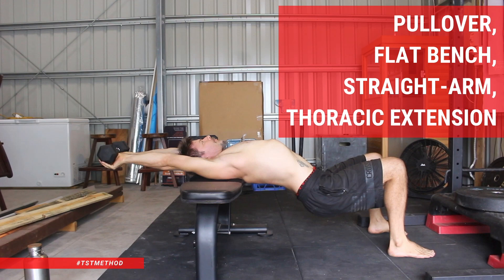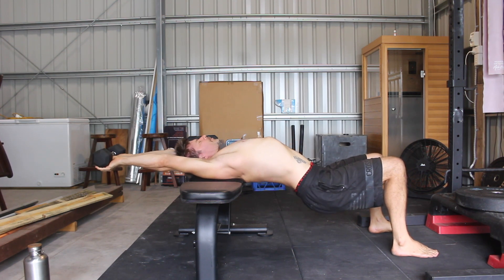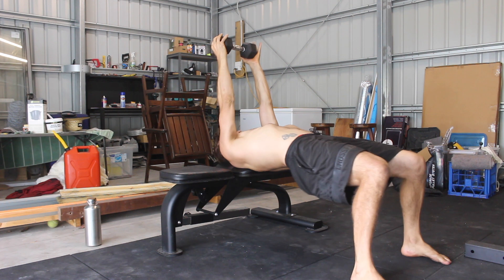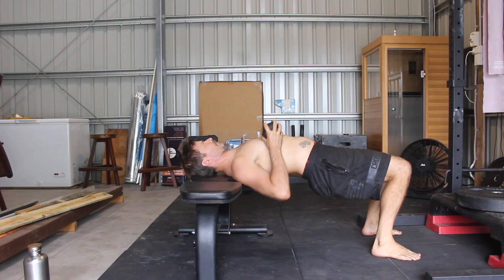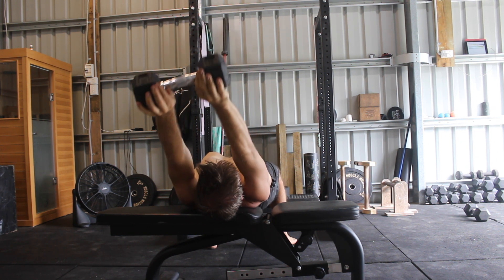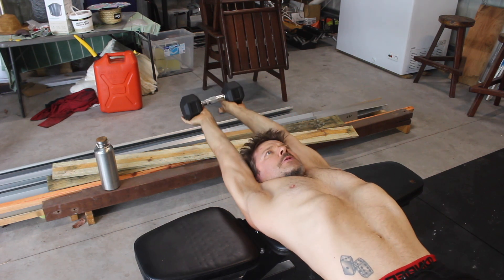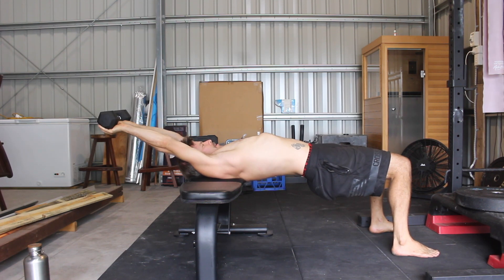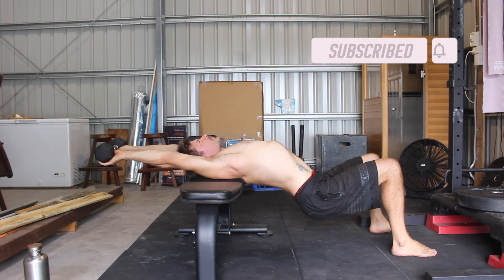Pullover, Flat Bench, Straight Arm, Thoracic Extension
If you're a gymnastic skill seeker looking to improve shoulder flexion and spinal extension, you'll appreciate this pullover variation.

You want to use a lightweight for this exercise, 3-8kg is enough. If you feel any shoulder pain of discomfort during this exercise try using less weight.

You will need a bench and a weight to perform the pullover.

Start by lying across the bench with the bottom edge of your shoulders blades on the edge of the bench. This is a good starting place on the thoracic spine, but you can also move further up or down the thoracic spine to target different areas of tightness.

Grip a dumbbell between two hands with the thumbs on the inside edge of each weight. When performing the pullover, I suggest you internally rotate the shoulders to increase the stretch on the triceps and lats.

Push the weight up as if you're performing a bench press. Lock the elbows and keep the arms straight.

With the feet shoulder-width apart and the knees bent at 90 degrees, contract the glutes to lift the hips. Start each rep with the torso parallel to the floor.

Protract the shoulders by rounding the upper back and pushing the dumbbell away from the body. As you lower the weight overhead, keep pushing the weight away from the body as far as possible.

Keep the hips up as you lower the arms overhead as far as flexibility will allow. Pause here, and think about internally rotation the shoulders. Try to turn the armpits out and twist your hands into the dumbbell towards the thumbs.

Then, drop the hips and arch the thoracic spine to increase the stretch. Contract the muscle in your back to extend the spine while also trying to pull the weight down towards the floor. The greater the arch, the deeper the stretch.

Remember to breath.

Hold this position for the prescribed time before lifting the hips so the torso is parallel to the floor. Relax the shoulder and lift the weight slightly to take a break between reps.

The straight-arm thoracic extension pullover can be performed for reps, isometric holds, or a combination of the two.